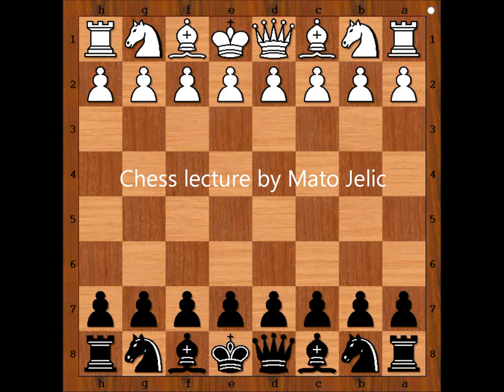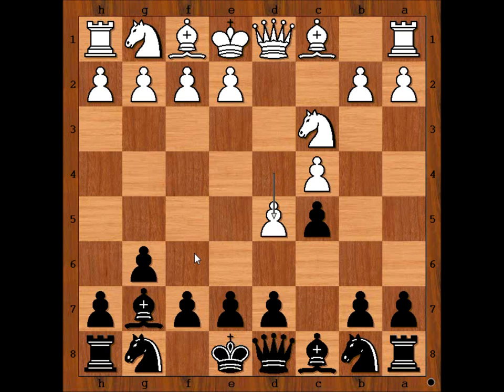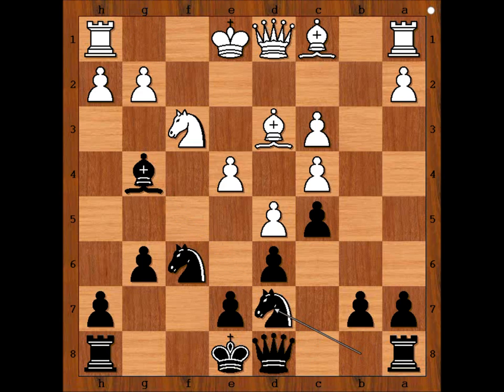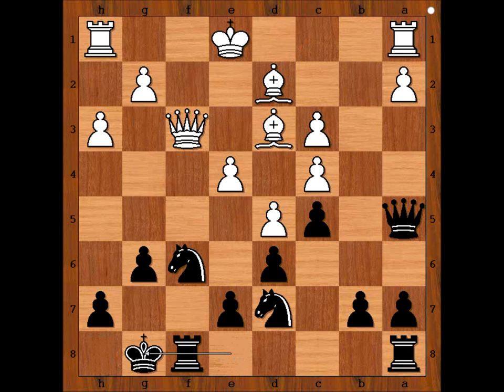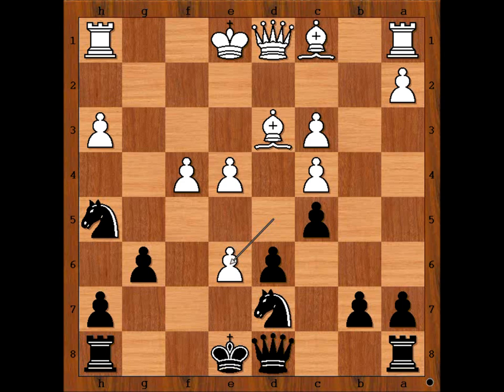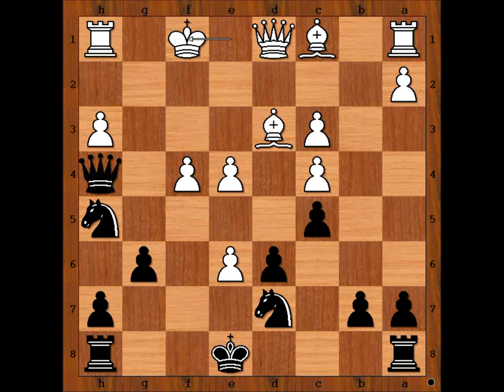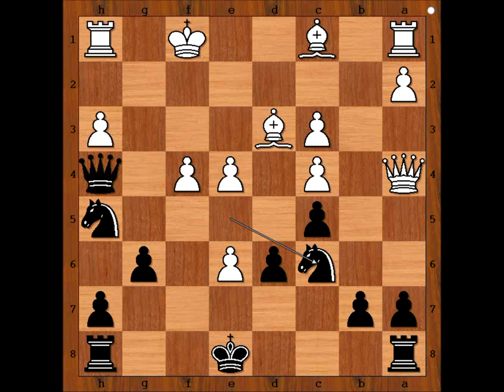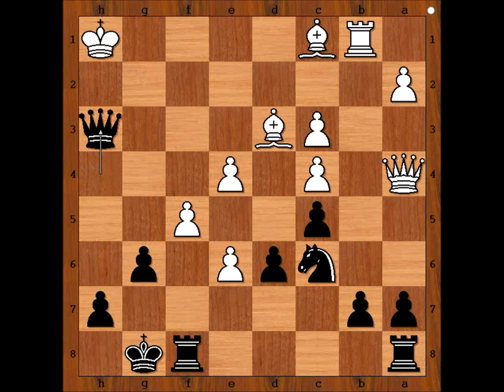World Blitz Championship 2014: Debashis vs Kasimdzhanov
World Blitz championship   Dubai 2014
White: Debashis, Das
Black: Kasimdzhanov, Rustam
1. d4 g6 2. c4 Bg7 3. Nc3 c5 4. d5 Bxc3+ 5. bxc3 f5 6. e4 fxe4 7. f3 d6 8. fxe4
Nf6 9. Bd3 Bg4 10. Nf3 Nbd7 11. h3 Bxf3 12. gxf3 Nh5 13. f4 e5 14. dxe6 Qh4+
15. Kf1 Ne5 16. Qa4+ Nc6 17. Rb1 O-O 18. f5 Ng3+ 19. Kg2 Nxh1 20. Kxh1 Qxh3+
21. Kg1 Qg3+ 22. Kh1 Qxd3 0-1